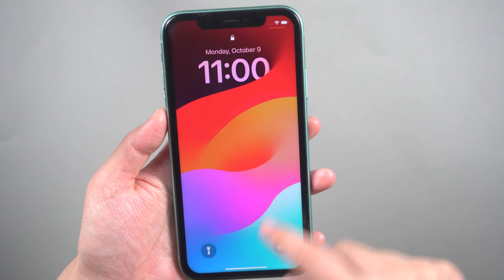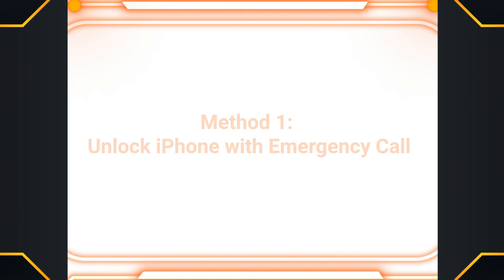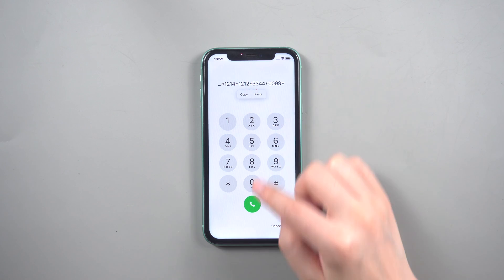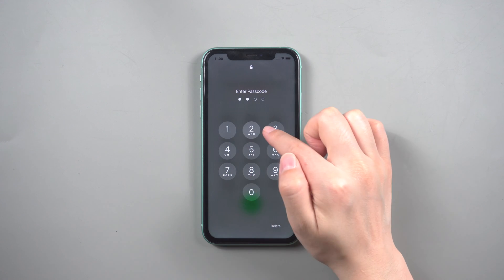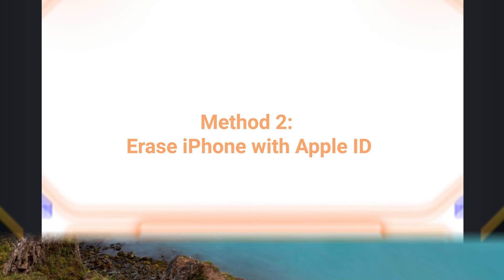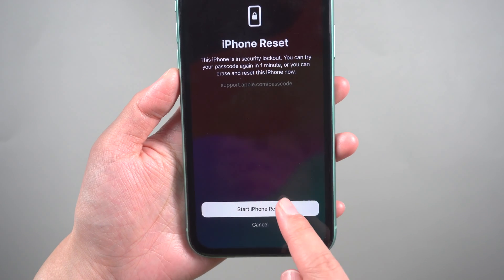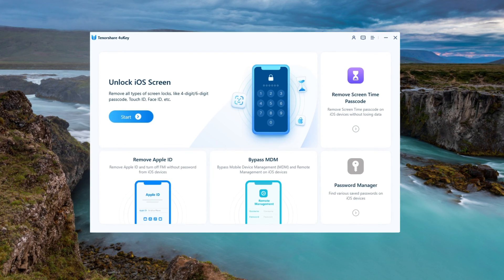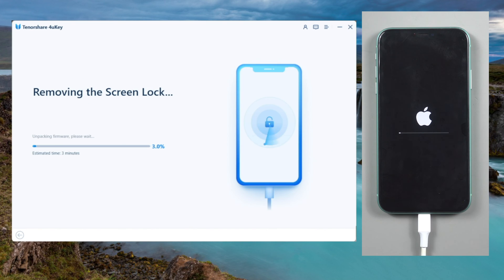How to Open a Locked iPhone without Computer or Password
While a password can provide good security for your iPhone, it can also become a barrier if you forget it. In this guide, we will show you alternative methods to open a locked iPhone without the need for a computer or password.

How do I unlock my iPhone if I've forgotten my password? There are three simple methods for opening an iPhone without a password. The first two methods do not require a computer, and the third can be used to unlock any iPhone.

⏱ *TIMESTAMP*
00:00 Intro & Preview
00:19 Method 1: Unlock iPhone with Emergency Call
01:01 Method 2: Erase iPhone with Apple ID
01:29 Method 3: Use 4uKey Software

*Method 1: Unlock iPhone using Emergency Call*
- Go to the Emergency Call screen of your locked iPhone.
- Enter a specific combination of numbers and characters and tap the Call button eight times.
- Enter another set of numbers and characters again and tap the Call button.
- The lock screen will turn gray.
- Try entering a common passcode like 1234 or 0000.
- Swipe up on the lock screen to unlock your iPhone.

*Method 2: Erase iPhone using Apple ID*
- If your iPhone is locked after entering the wrong passcode multiple times, find the Erase iPhone button at the bottom right corner of the screen.
- Tap the Erase iPhone button and enter your Apple ID password.
- Your iPhone will be erased through your Apple ID, removing the lock screen.

*Method 3: Use 4uKey software*
- Download the 4uKey software from the link provided in the description.
- Connect your iPhone to the computer using a USB cable.
- Download the firmware through the software.
- Click "Start" to remove the screen lock.
- Wait for a minute and the software will remove the lock.
- Congratulations! Your iPhone screen lock has been successfully removed.

Hopefully, these methods will help you unlock your iPhone without a computer or passcode.

⚠Important notice:
2. This video doesn’t demonstrate how to use computers or information technology with the intent to steal credentials, compromise personal data or cause serious harm to others.
3. 4uKey will erase all content and settings from the device just like iTunes.
4. You can restore your device from a backup after the unlocking if you have backups stored in iCloud or your computer.
5. 4uKey is unable to obtain access to credentials, compromise personal data or cause serious harm to others. Do not try to violate YouTube community guidelines.